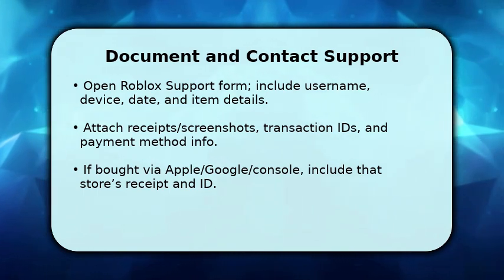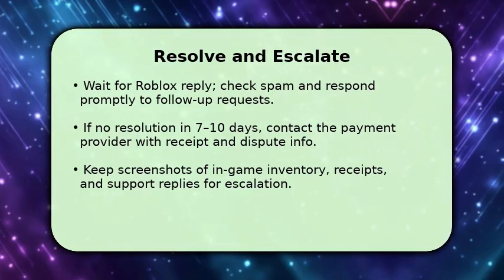How to Restore Purchases in Roblox (only Way)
Learn the exclusive method to restore your lost Roblox purchases. This video guides you through each step, ensuring a smooth recovery process for players who've encountered issues with their accounts.